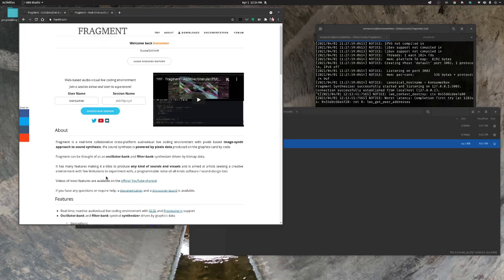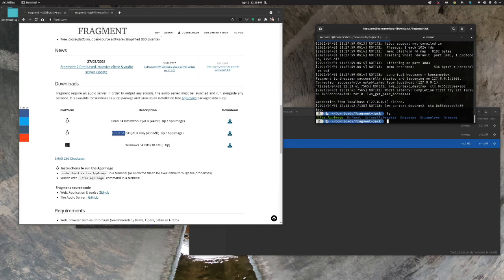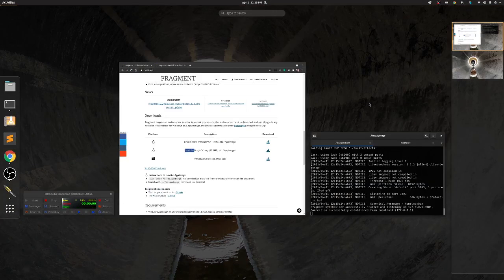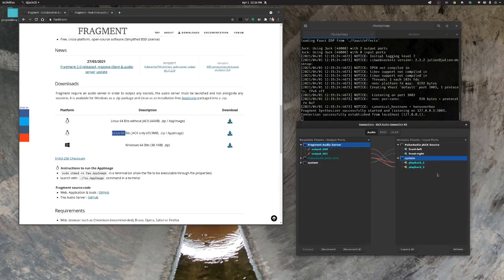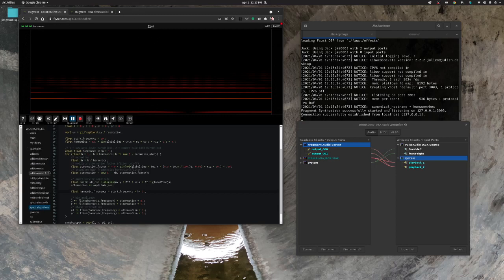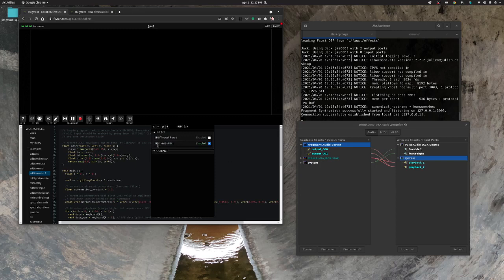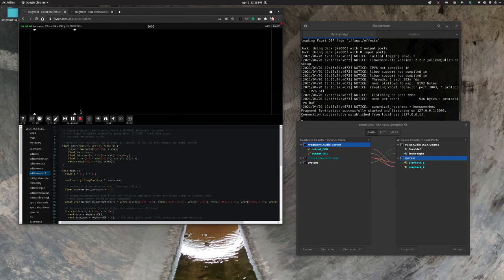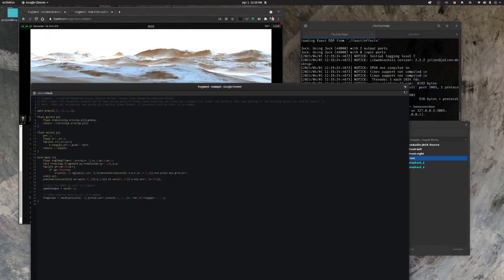Getting started with Fragment on Linux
My first experiments with fragment, a pixel-oriented shader-based synthesizer that makes interesting sounds.